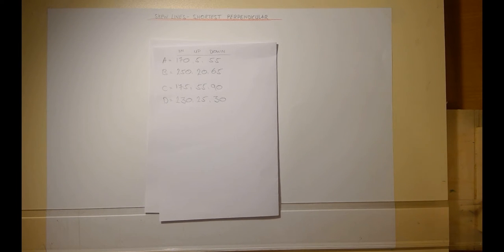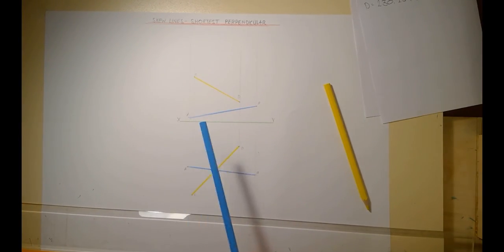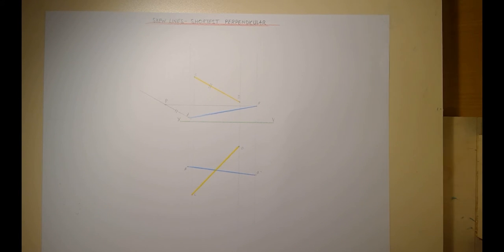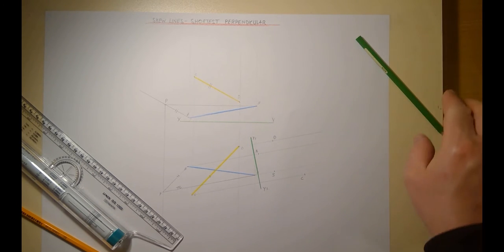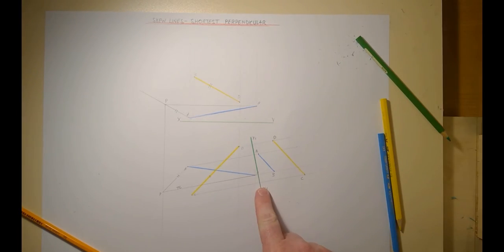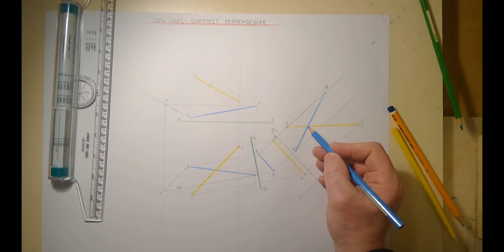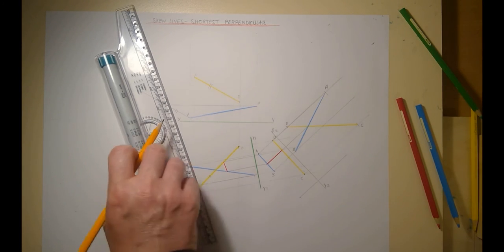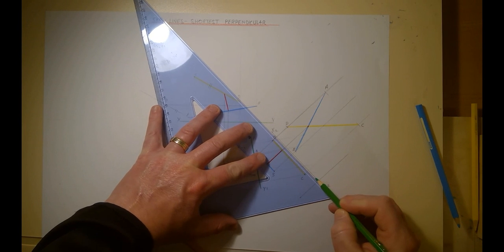SKEW SHORTEST PERPENDICULAR